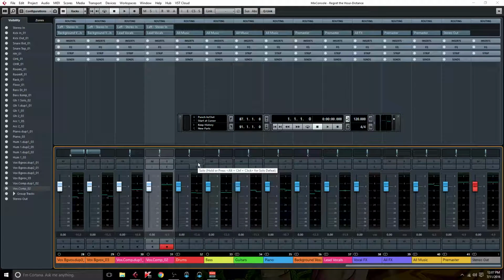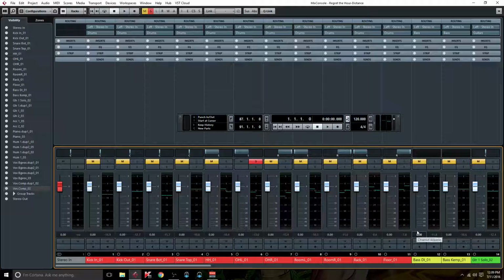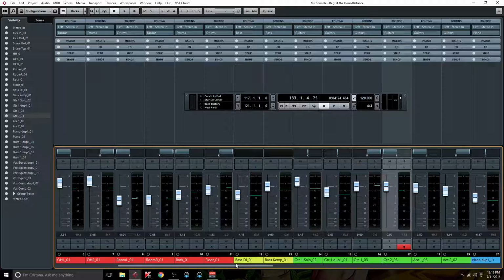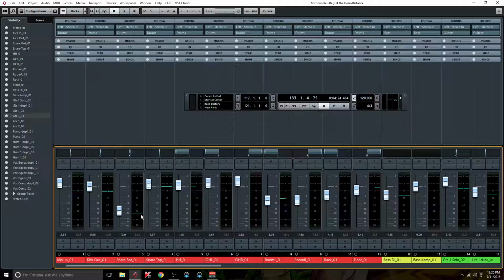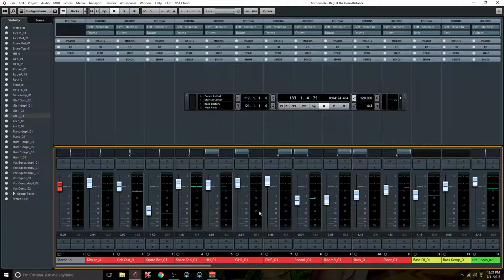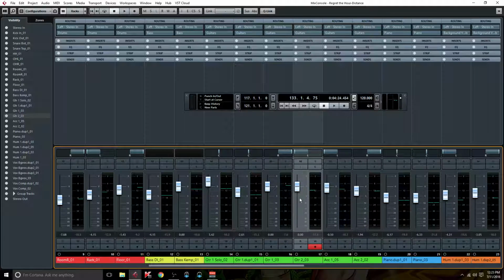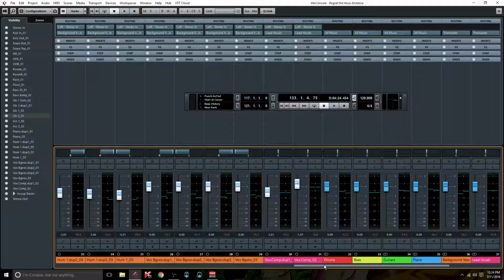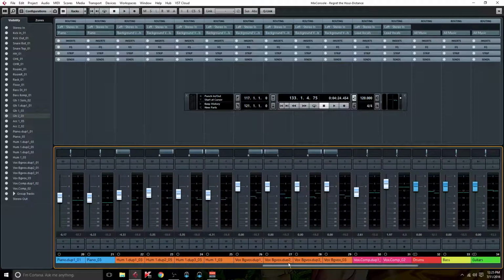Fader Balancing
This video covers how I would balance levels in a mix and explains why I would make those decisions.